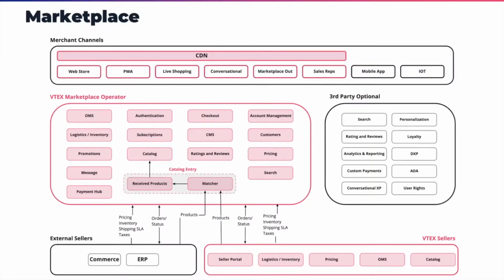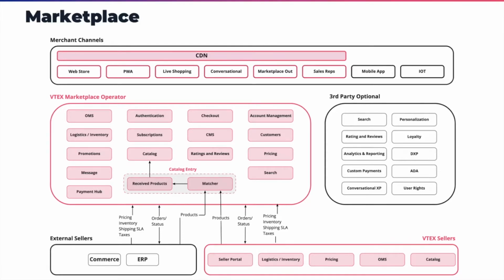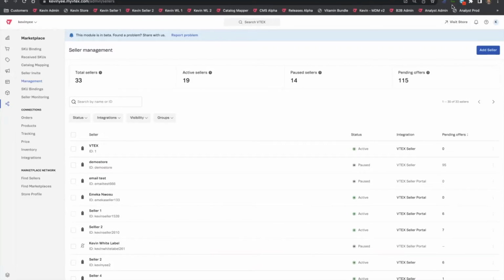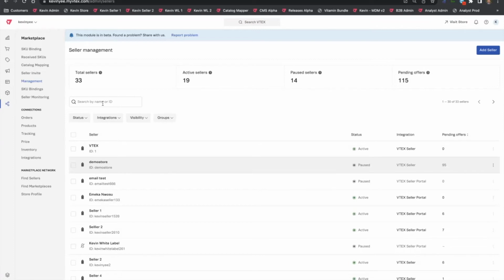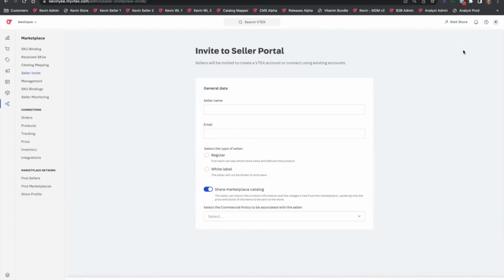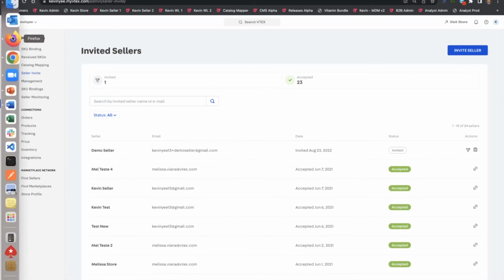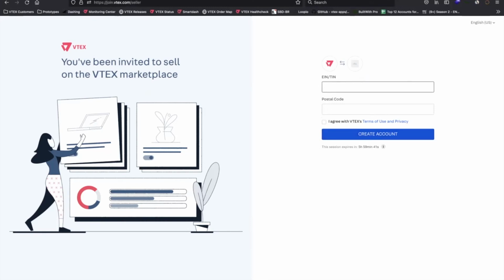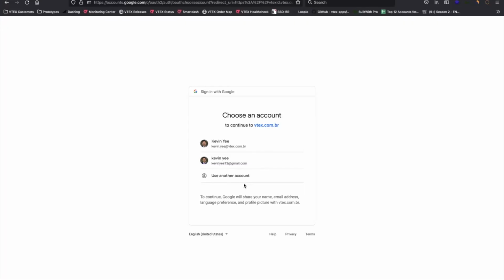VTEX | Marketplace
Learn how to become a marketplace and expand product assortment by inviting and onboarding third-party sellers to your store.